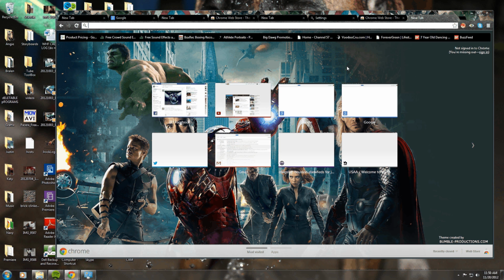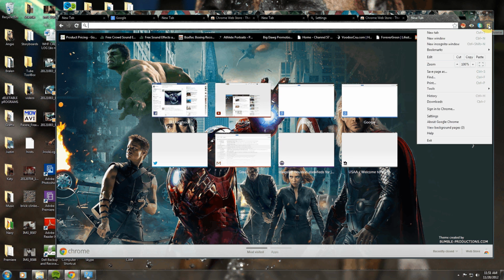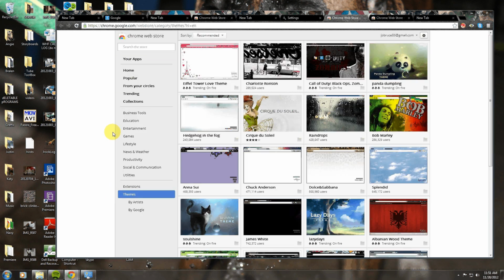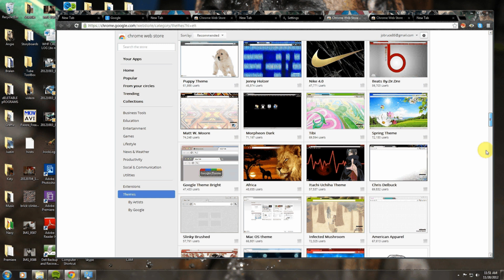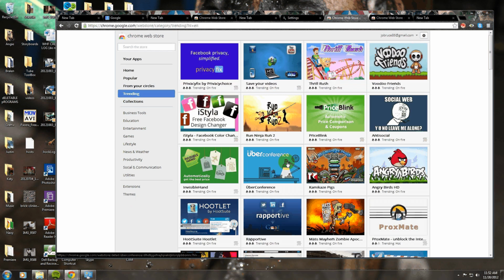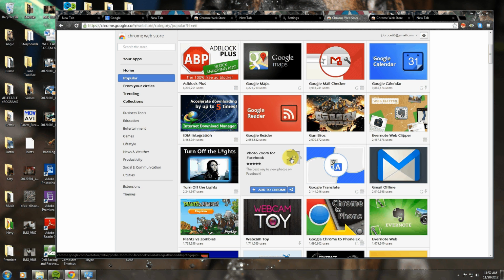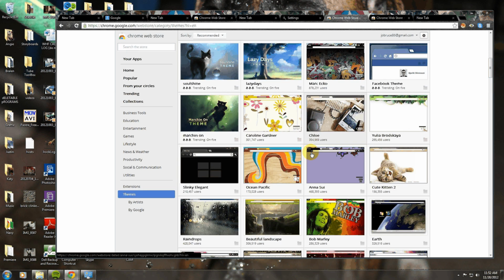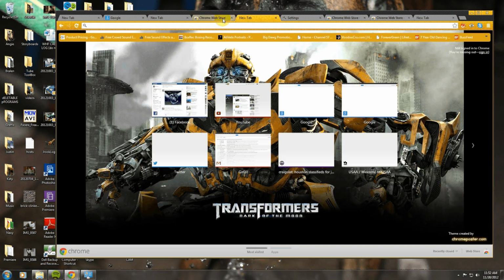How to Change Google Chrome Theme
This is a quick tutorial on how to change your Google Chrome theme.
**If you would like me to do a tutorial inbox me**